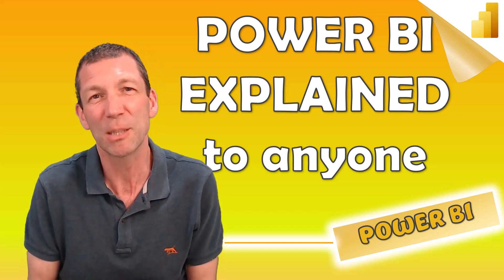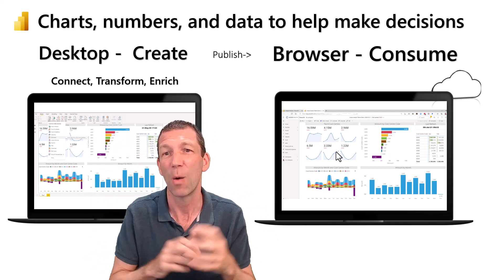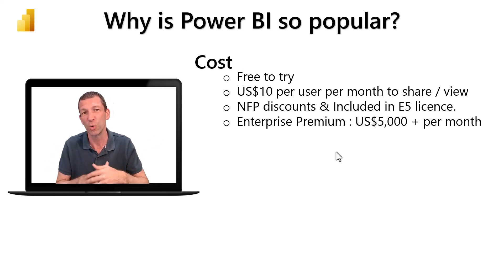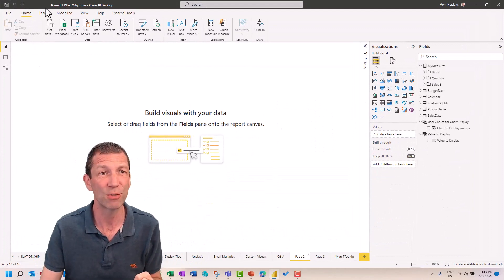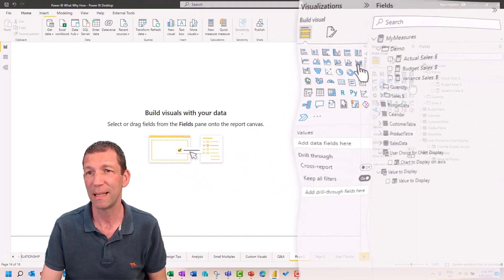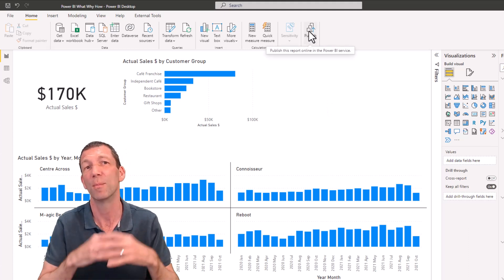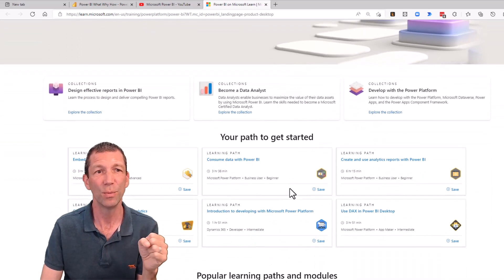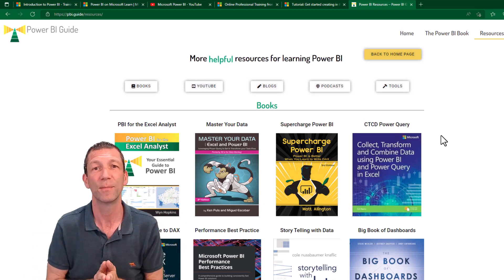WHAT is POWER BI ? What Why How to learn Power BI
A simple explanation of the basic elements to Power BI

00:00 What is Power BI
02:20 Why is it so popular
04:48 A quick demonstration
08:19 Sharing a report and embedding in PowerPoint
09:08 Tips on resources and learning Power BI

MICROSOFT CONTENT
Docs:

Source Re: 4M developers and 12M Users was Microsoft Build May 25 2022 - Rohan Kumar CVP Azure Data Engineering - "Accelerate innovation and achieve agility on a trusted, integrated platform with hybrid and multicloud capabilities" - Around the 4 min 30 mark on this video